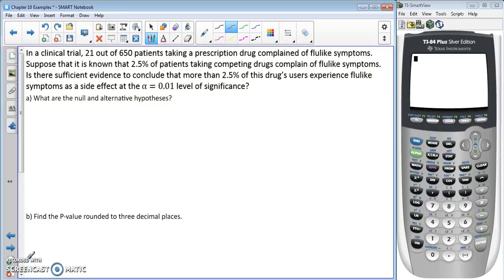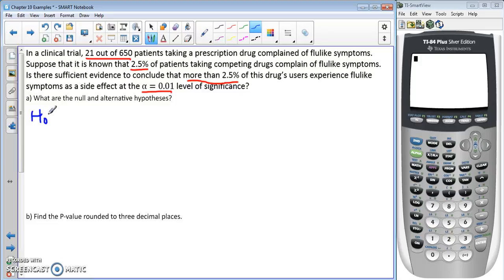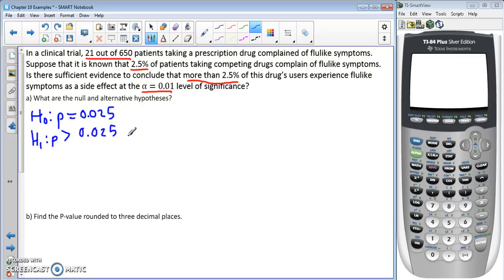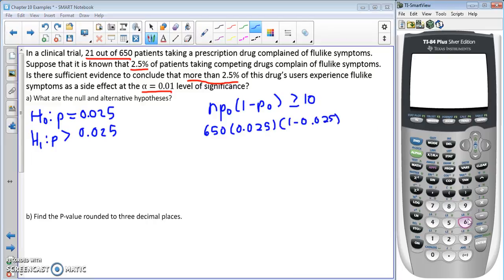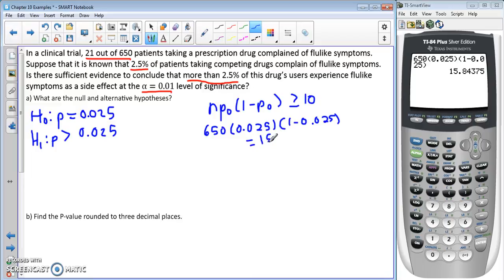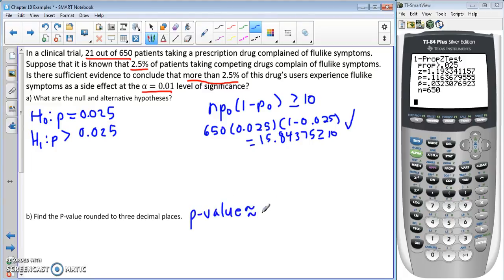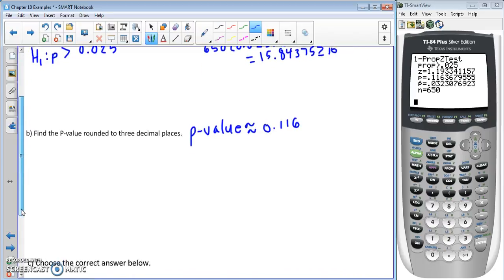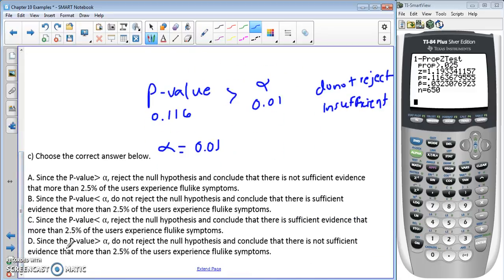Chapter 10 Section 2 Example 5